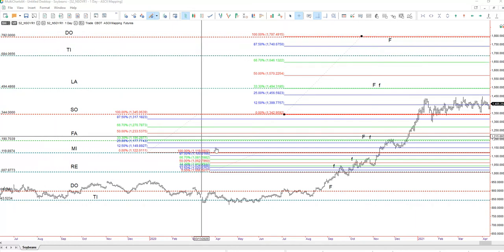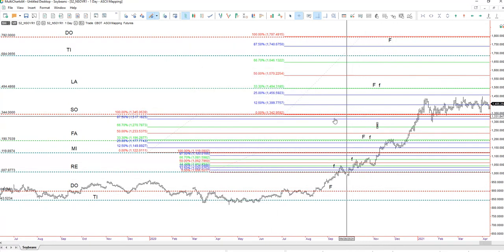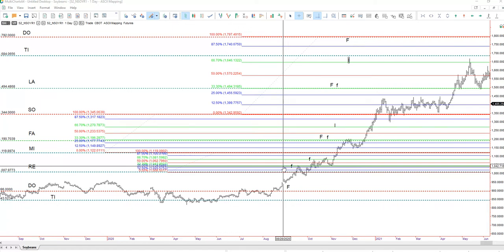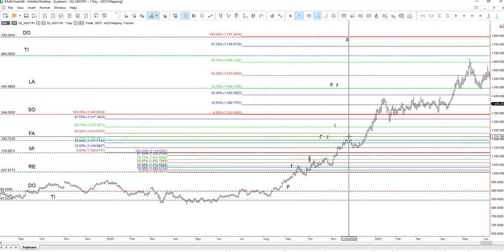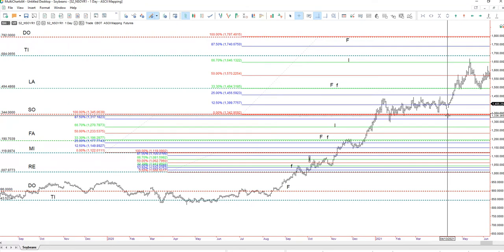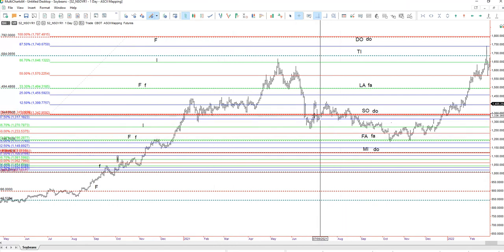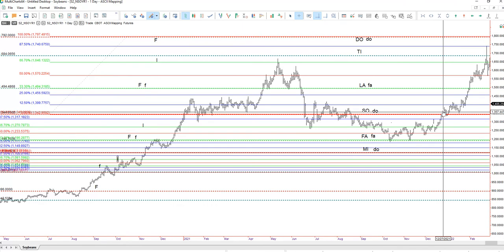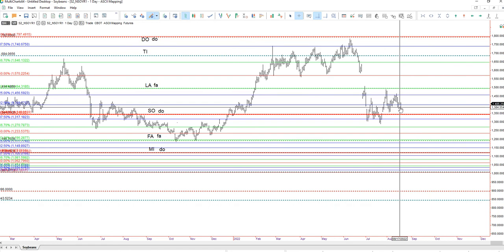Law of vibration - forces in octaves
The power of the octave, the concept of 3 and 7 the most used numbers in the Bible.  Applied to Soybean market!
The 3 forces! The positive, negative, and neutral forces applied in the market!